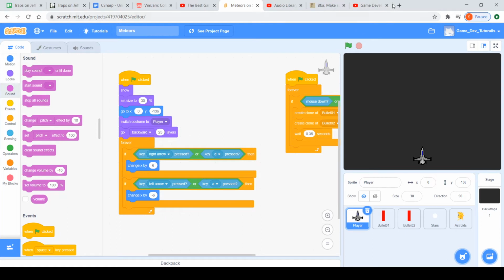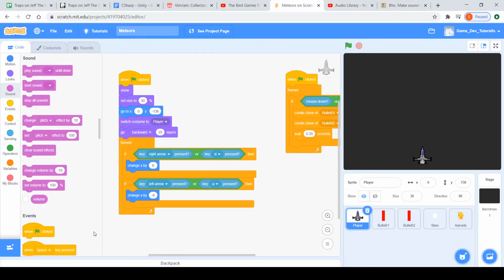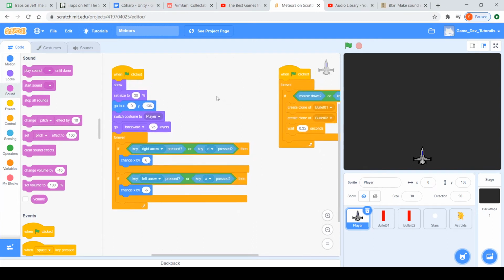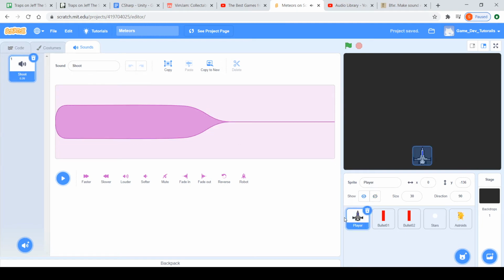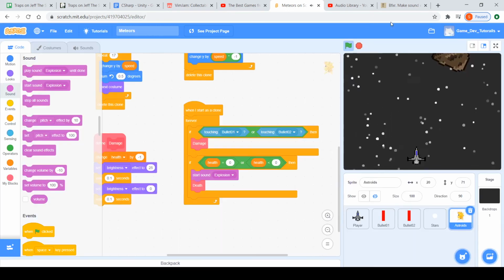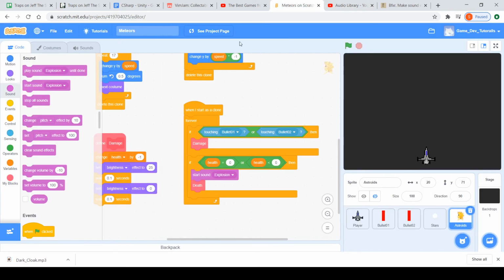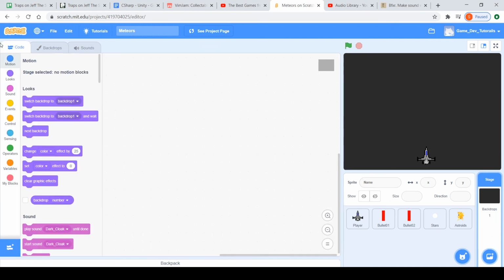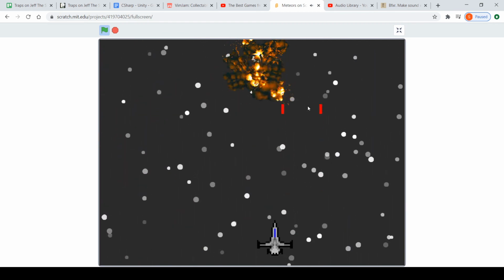How to Make Your First Game in Scratch - Part 6 (Sound Effects)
In this video I introduce you to sound effects in scratch.